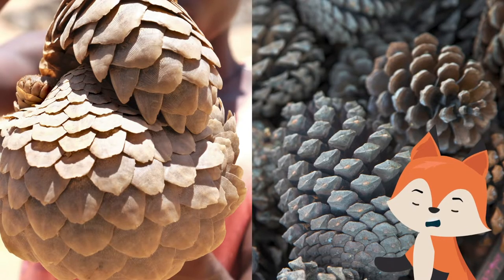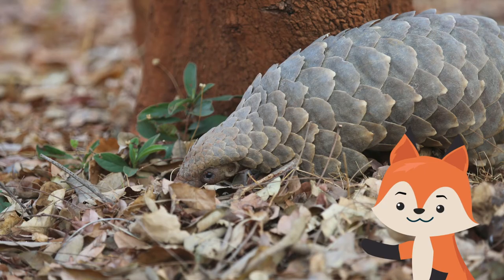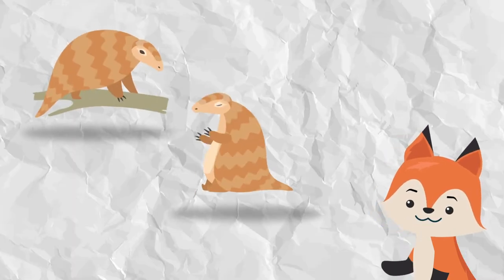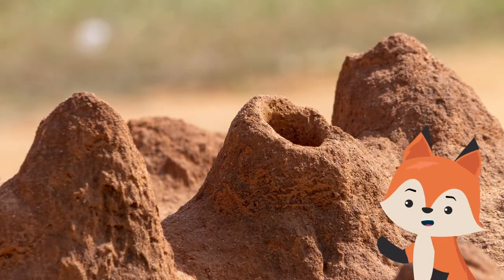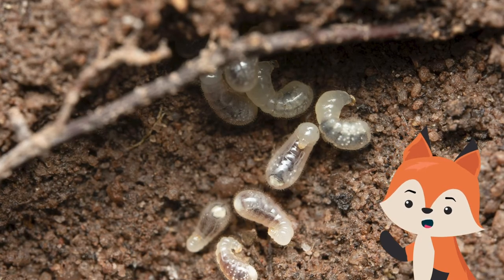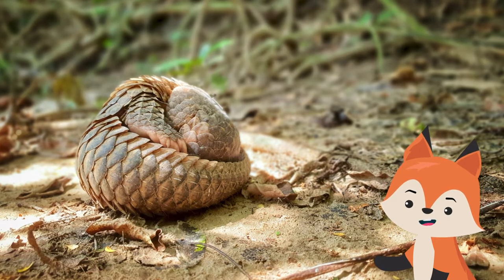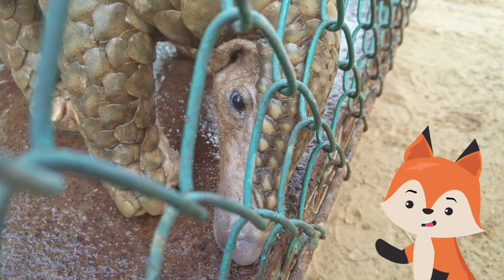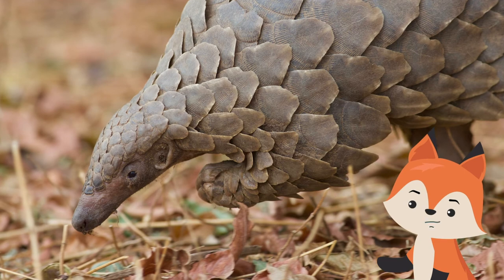Pangolin - The Armor Plated Ball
The pangolin isn’t an ordinary animal by any means. They have interesting scales and a characteristic reaction of rolling over when threatened leaves a distinct impression on those who encounter them. Despite similarities to anteaters in diet and appearance, these small mammals are actually quite distinct and are classified into their own taxonomic order. Enjoy!:)